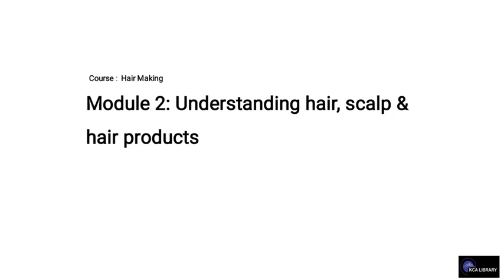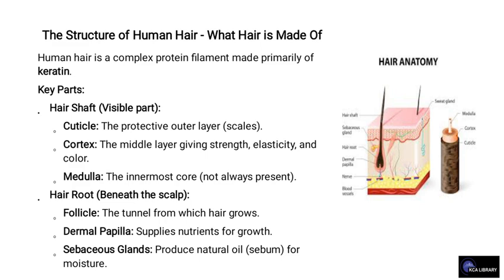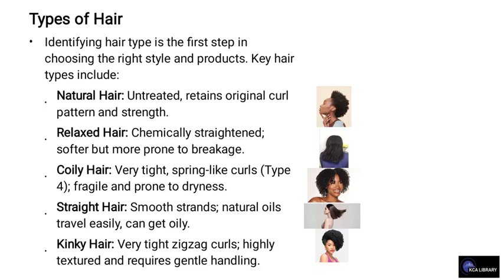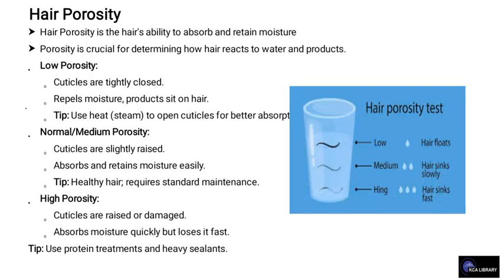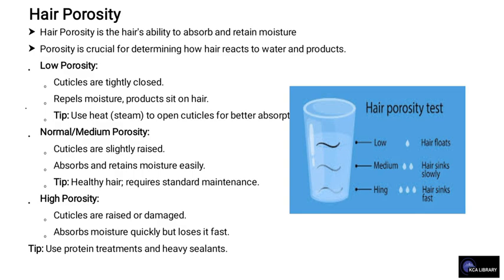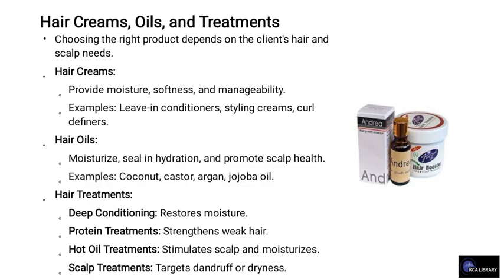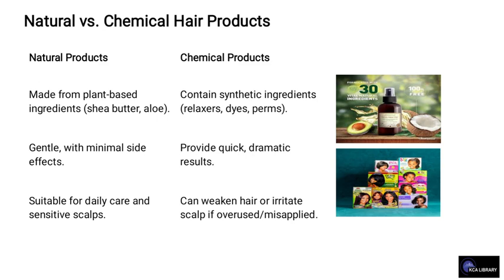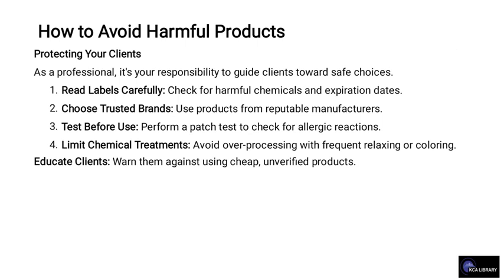Hair Dressing (Human Hair Structure)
Enroll in our Hair Dressing course to become a successful hairdresser.